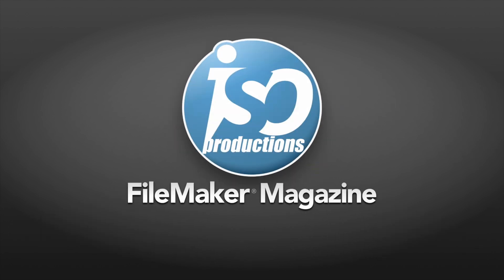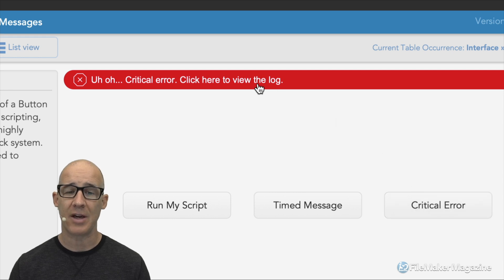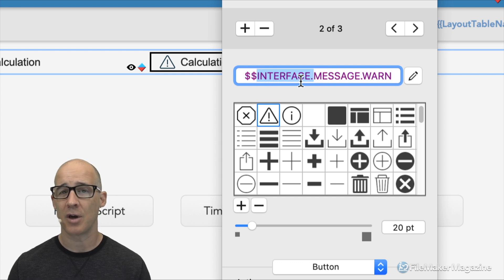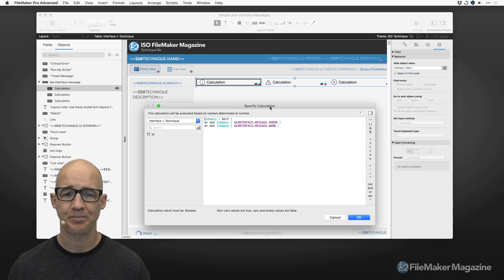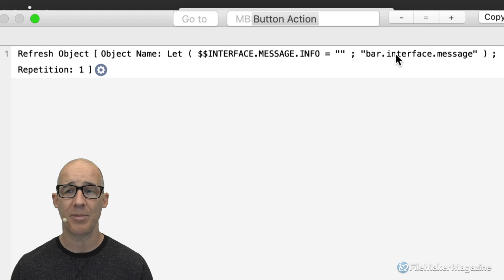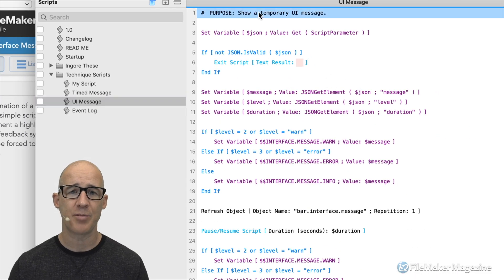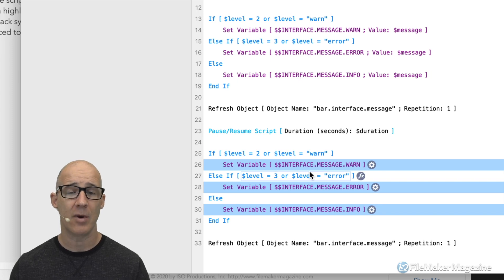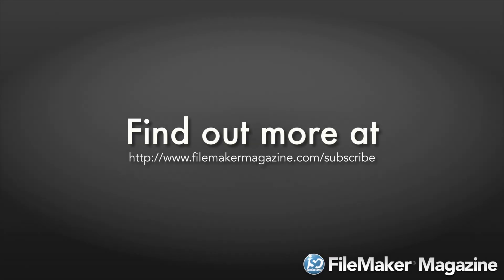Simple User Messaging for FileMaker Pro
This video covers a very simple implementation of a user feedback messaging system. When you need to provide software users with some feedback about the result of a script running or some other process then using a simple Button Bar with some creative scripting will achieve some really useful results.